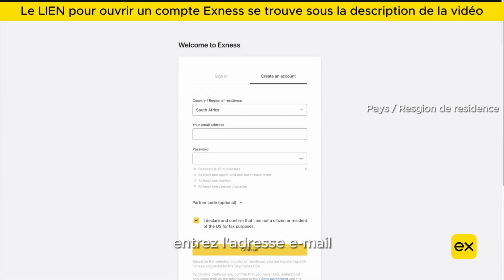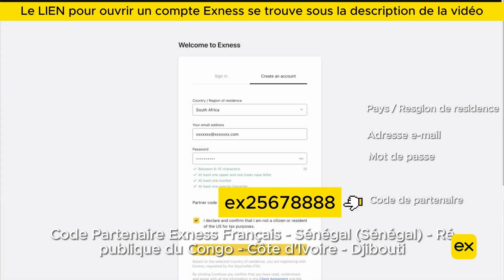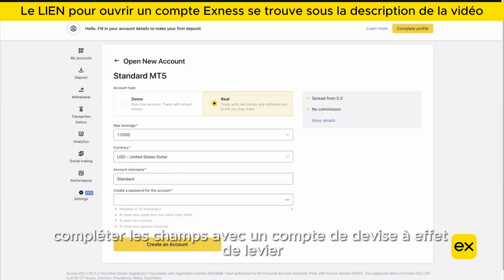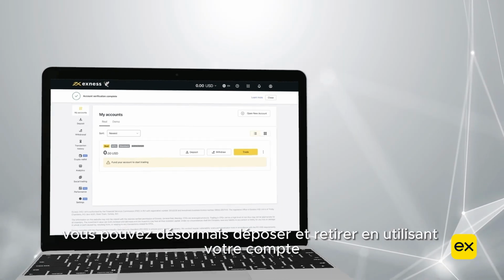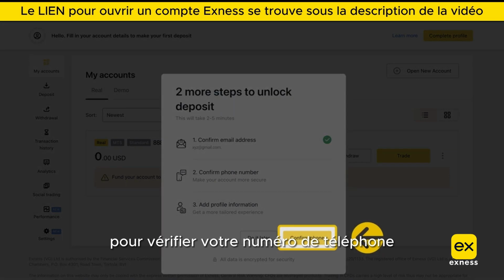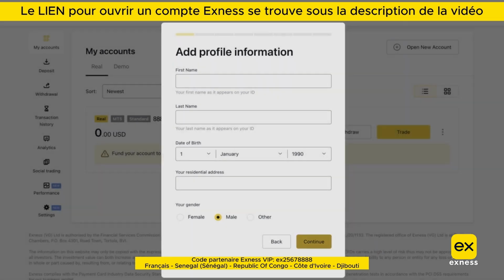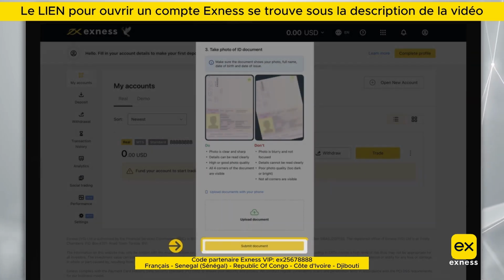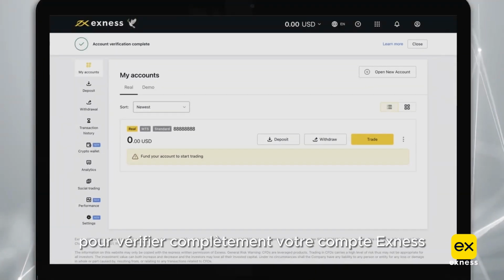Exness Trade 2025 - Tutoriel d'ouverture de compte Exness et de vérification KYC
Visitez l'Exness et cliquez sur S'inscriredans ce tutoriel, on vous guide à travers chaque étape de création d'un compte Exness, de la saisie de vos coordonnées à la sélection de votre plateforme de trading. Que vous cherchiez à ouvrir un vrai compte MT5, nous avons ce qu'il vous faut. Ne vous inquiétez pas de faire des erreurs ; on va même vous montrer quoi faire si vous entrez un mauvais code partenaire. À la fin de cette vidéo, vous aurez un tout nouveau compte de trading. merci de nous avoir choisis.1 : Visitez l'Exness Lien mobile
2 : Entrez votre pays de résidence et votre adresse e-mail. Sinon, vous pouvez aussi choisir de vous inscrire avec votre compte Google en cliquant sur Google.
Pays/région de résidence:Senegal (Sénégal)Republic Of CongoCôte d'IvoireDjibouti3 : Ensuite, créez un mot de passe.4 : Cliquez sur Code partenaire : ex25678888En cas de code partenaire invalide, ce champ sera effacé pour réessayer.5 : Ensuite, cochez la case pour déclarer et confirmer que vous n’êtes pas citoyen ou résident des États-Unis.6 : Cliquez sur Continuer. Vous avez maintenant enregistré un compte ExnessLe trading est risqué : négociez prudemmentConnectez-vous avec la direction Exness➡️ Tiktok